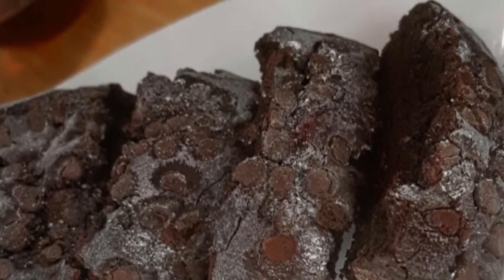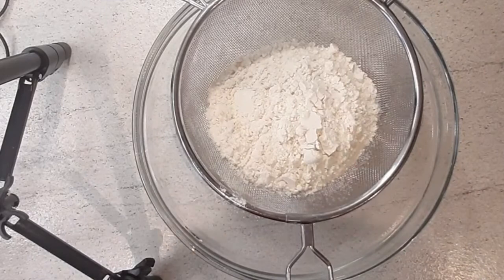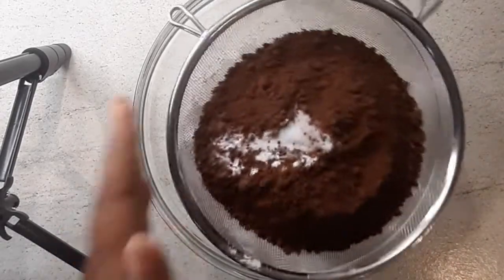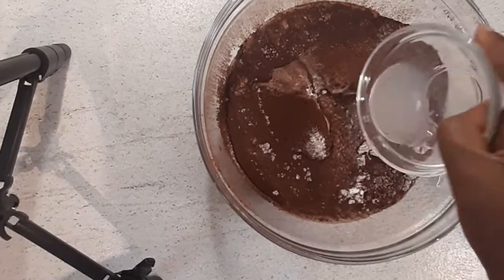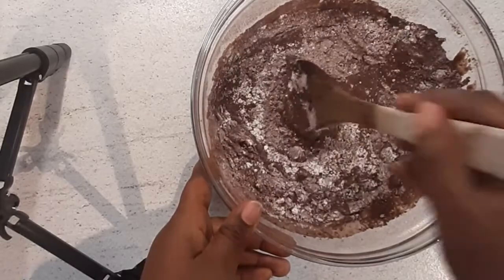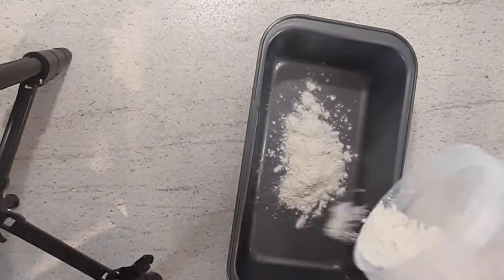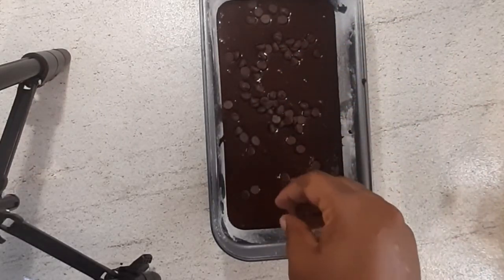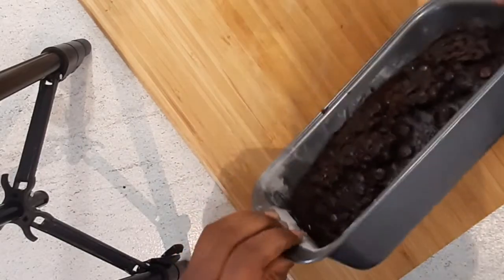EASY AND SIMPLE CHOCOLATE CAKE RECIPE/No Eggs,No Butter,No Mixer Required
This chocolate cake recipe is so easy you can even make it with your eyes closed
so let's get baking...
ingredients used
11/2 cups of all purpose flour
1 cup of sugar
¹/⁴ cup of cocoa(Unsweetened is a better option(
1tsp of baking soda
¹/² tsp of salt
1 tablespoon of fresh lemon juice
1 cup of water
6 tablespoons of vegetable oil
I tsp of vanilla extract